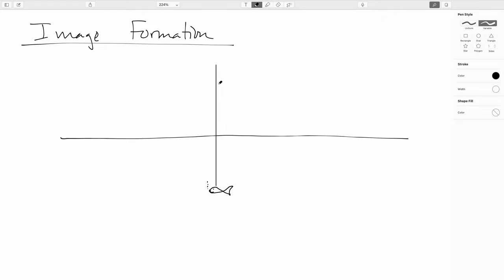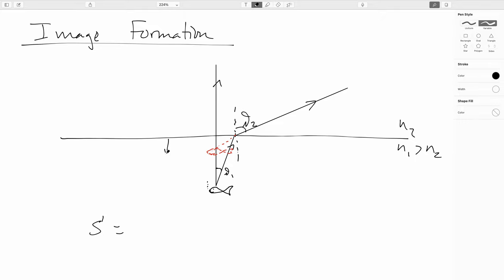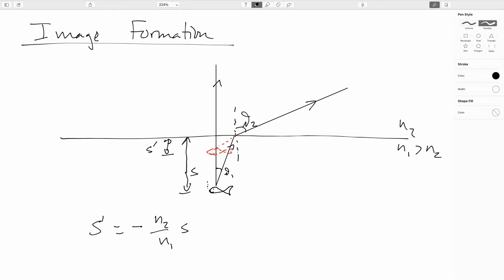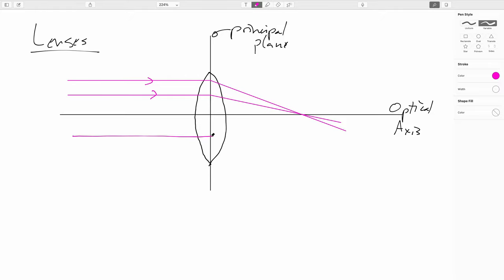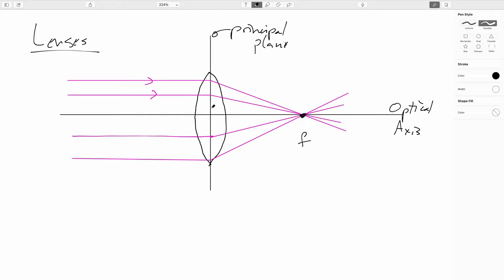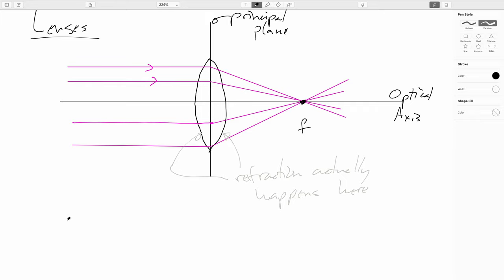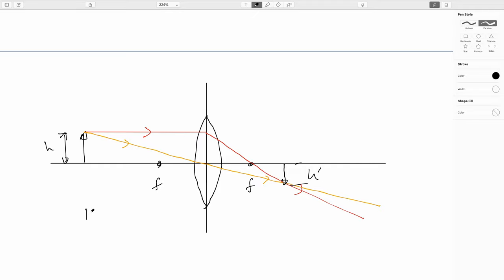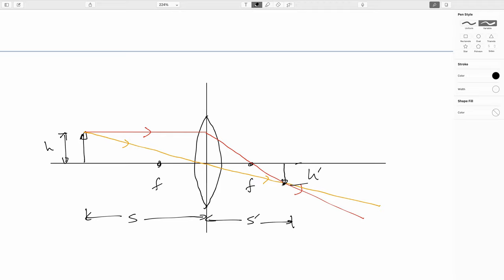26.3: Ray Optics-Lenses and Image Formation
We introduce lenses, the Lens-Maker's Formula, the Thin-Lens Equation, and see how to draw ray diagrams for single-lens systems.